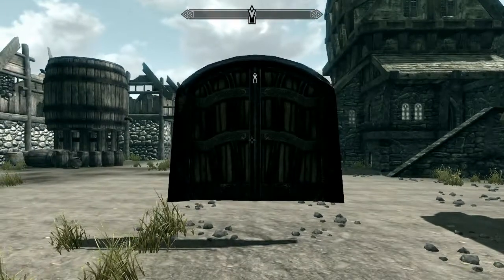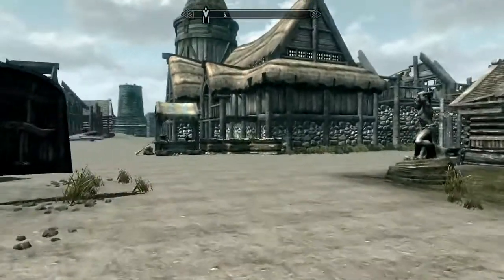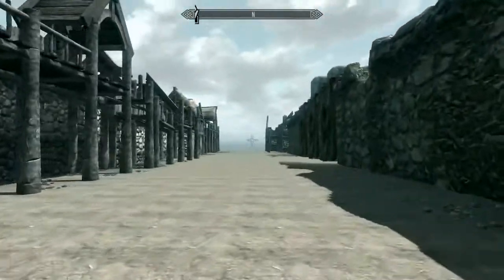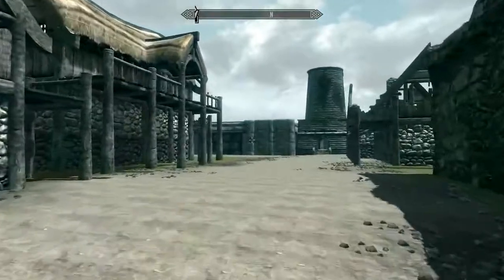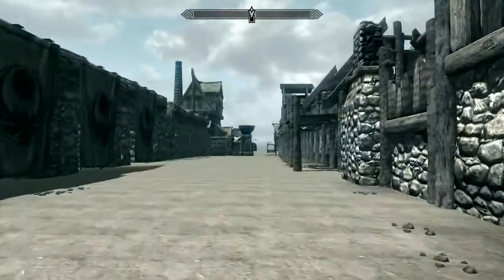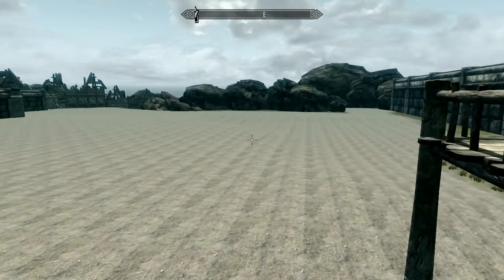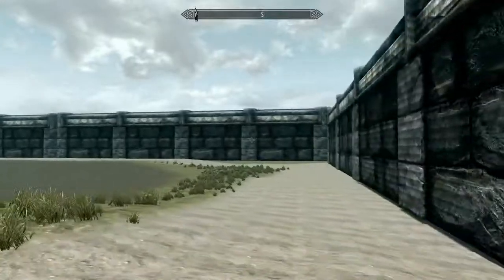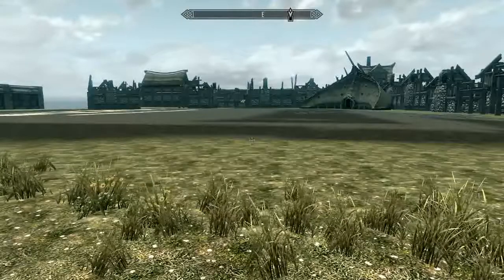Alternate Reality mod Alpha 0.1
This is a quick look at a mod I'm building for Skyrim. It's based on a classic RPG game called Alternate Reality. The original game was supposed to come in 7 parts, of which only 2 were released. Alternate Reality The City and The Dungeon were way ahead of it's time, therefore it will not be possible to emulate ALL of AR within Skyrim, but I'll try and make a game that is similar to it and has the same storyline. If possible, I'll try and complete the whole story as originally intended.